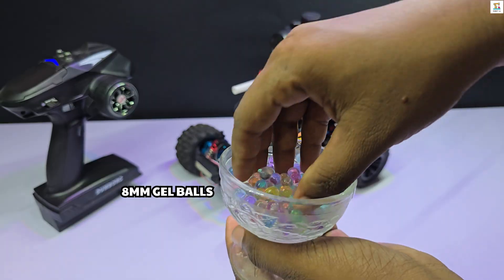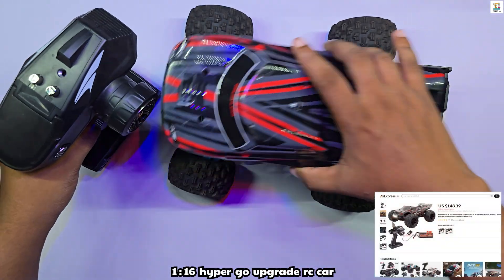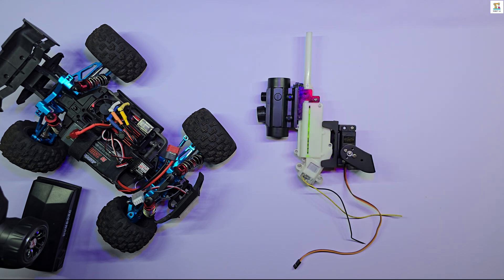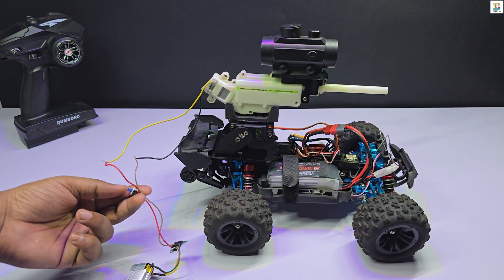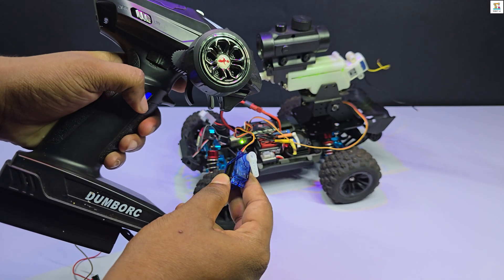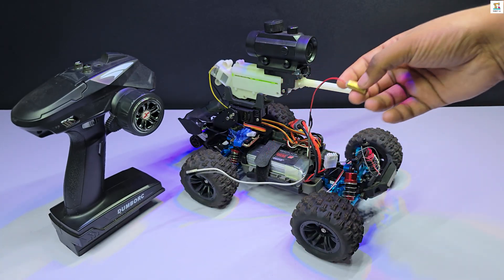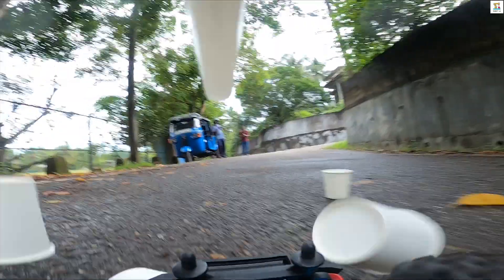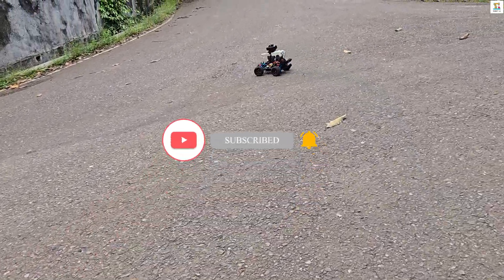Insane DIY Gel Blaster High Speed RC Car | +70 KM/H Maximum Speed | Ultimate FPV Action! | 4K UHD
😊Hi Friends,

In this video, I’ll show you how to make a gel blaster RC car using a 1:16 scale Hyper Go RC car and a gel blaster module. This exciting project combines the fun of RC car control with the thrill of shooting 8mm water-soaked gel balls. Here’s a quick overview of what’s covered:

This project is created for educational and entertainment purposes only.
The gel blaster car shown here uses soft 8mm gel balls, which are safe and non-lethal.

🧩Key Features:

🧿The gel blaster module is controlled using the RC car transmitter, allowing you to adjust its position and fire gel balls.
🧿The module is powered by a 2-cell Li-ion battery (or optionally the RC car battery with a reduced voltage of 8V).
🧿A servo motor connected to channel 5 handles module adjustments.
🧿A mechanical switch, operated by an SG90 servo motor on channel 3, turns the gel blaster on and off.
🧿A laser diode adds extra functionality to the module.
🧿An FPV video feed is captured using a GoPro camera mounted on the RC car for an immersive experience.

🔗 Links to Purchase Parts

01) Hyper Go Brushless RC Car
02) Gel blaster expansion kit
03) Servo Motor
04) Laser Head 650nm 9mm module
05) Push Button
06) 2S Lipo Battery

🔔 Don’t Forget to:
📩 Drop a comment if you have any questions or need more details.